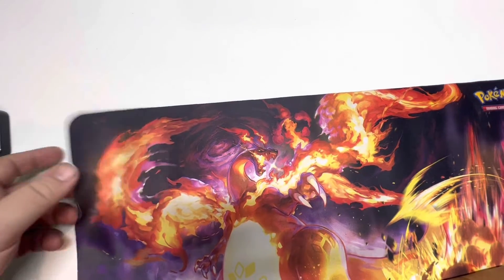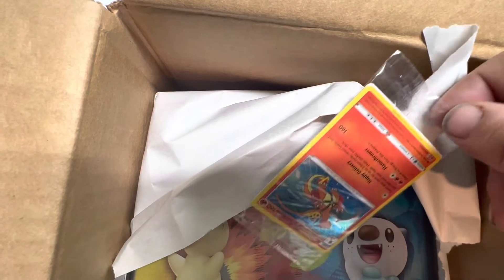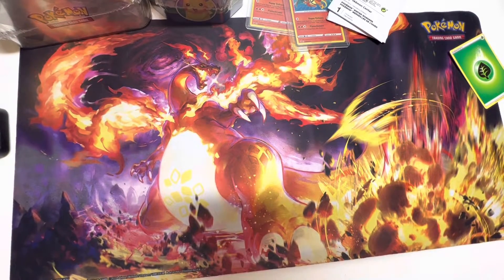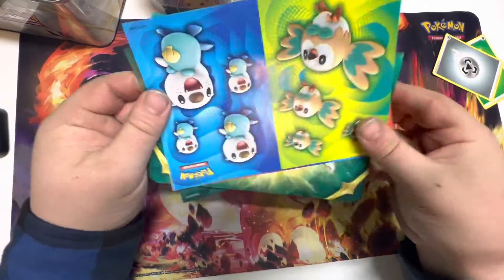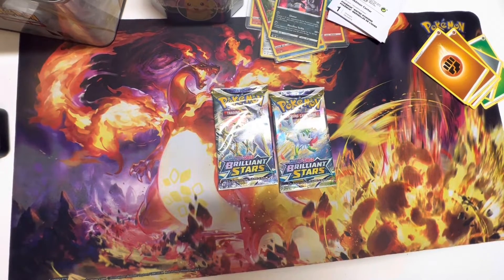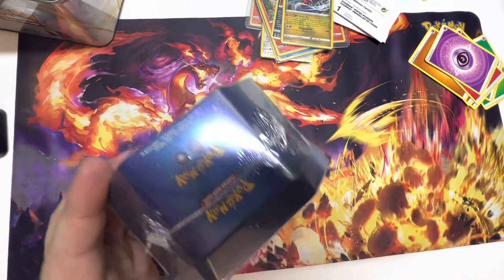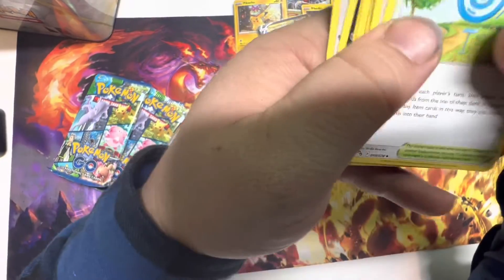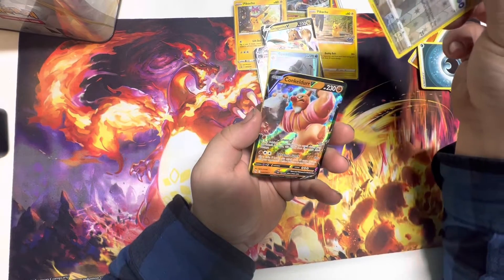Another “Special Delivery” From Pokemon Center